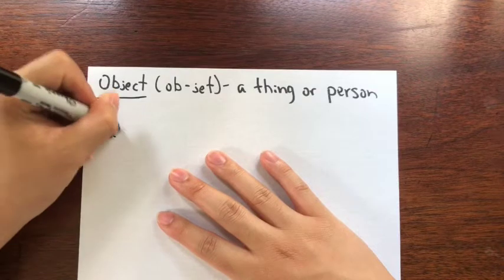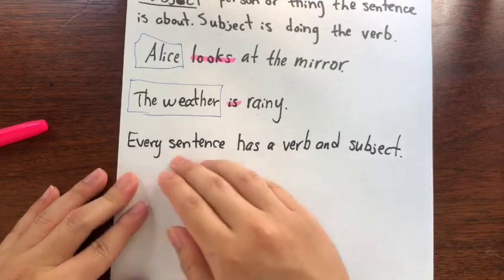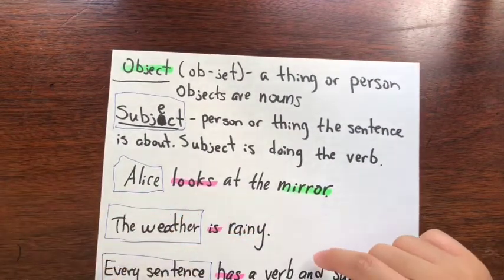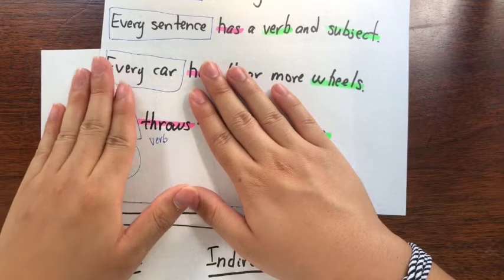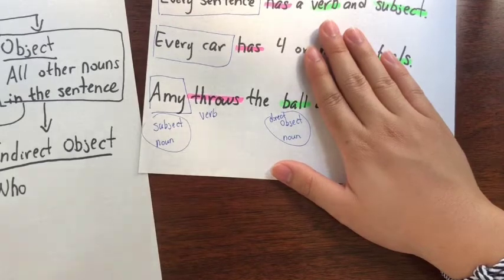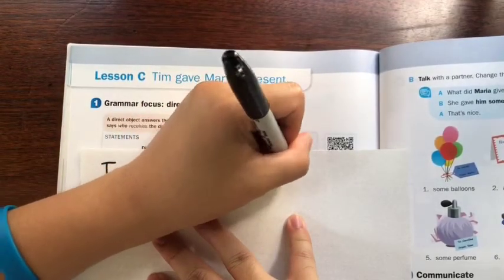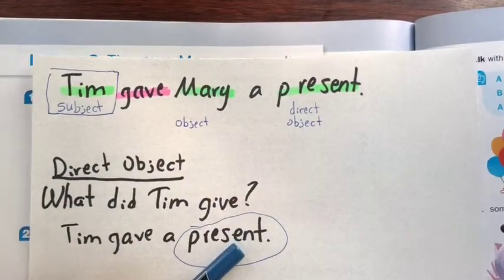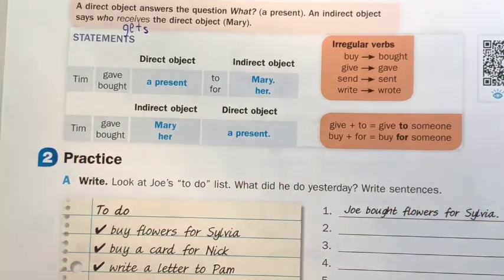Nguyen, Thanh Ventures2 Lesson 18 Part 2 2020 06 03